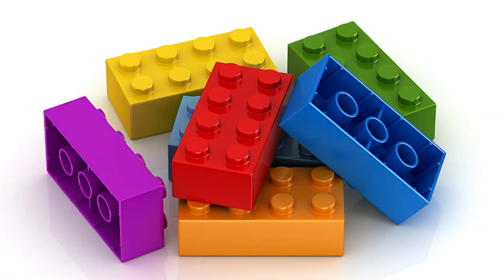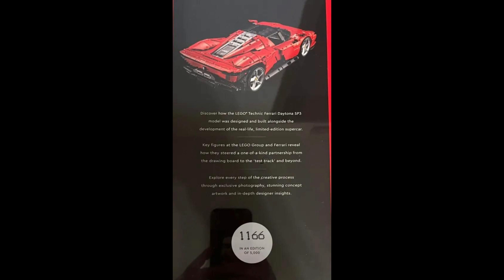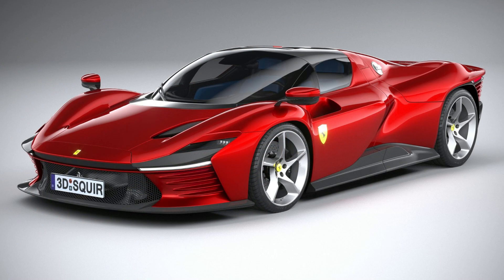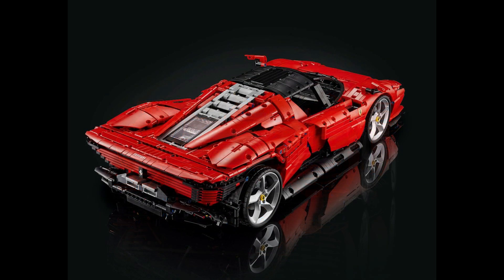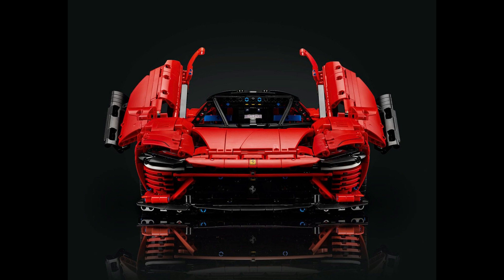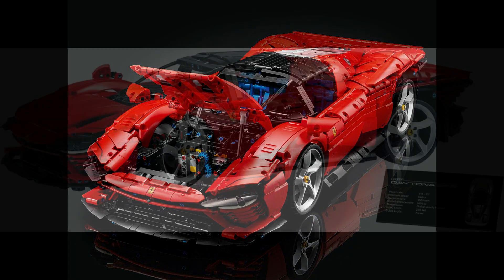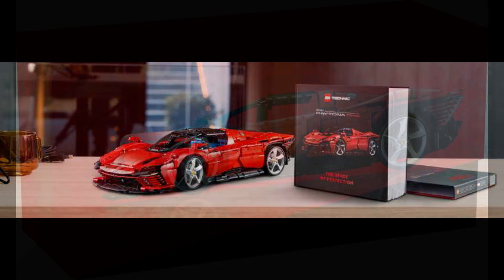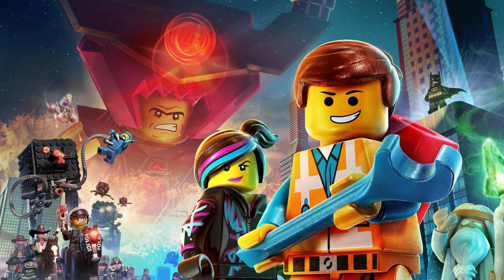Lego Ferrari Daytona SP3 Official Preview!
Today we get the official reveal of the Lego Technic set 42143 Ferrari Daytona SP3.

Plus news of a limited edition consumable regarding the set!

Is it going to be an awesome supercar or should you rather and try and pick up a Bugatti Chiron whilst you still can? Lets find out.

Available June 1 in LEGO stores – £349.99, €/$399.99

As always a MASSIVE thank you to all of you for the support!

And always remember:
'Take care, stay safe and most importantly Have Fun!'